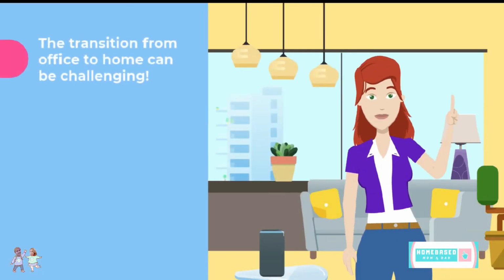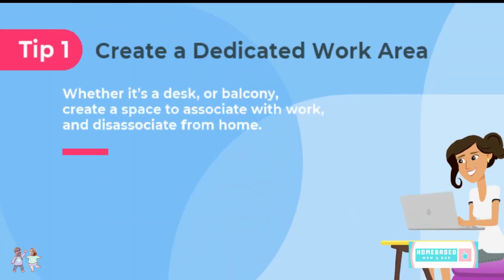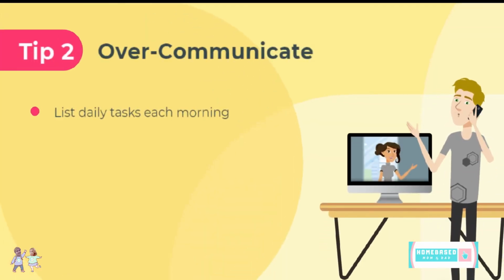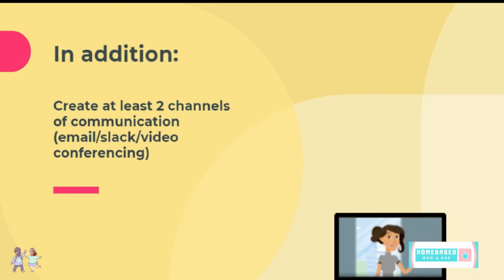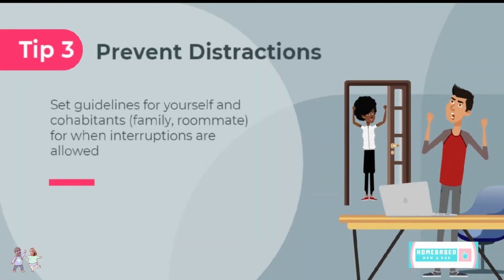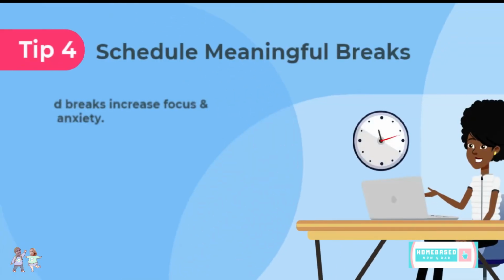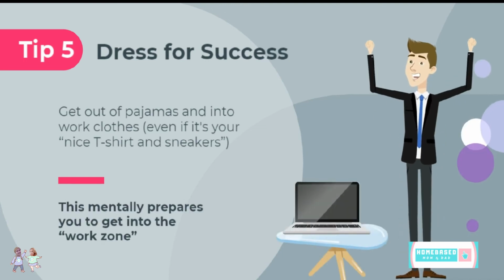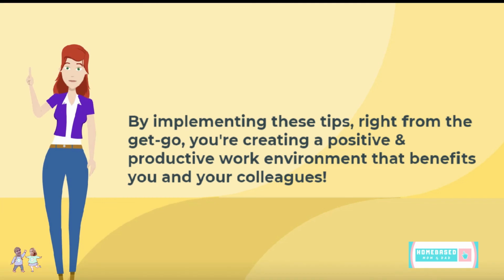Tips for Working From Home for the First Time | Homebased Job Tips | Homebased Mom and Dad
Companies are increasingly starting to offer flexible schedules and work from home days especially this coronavirus season. We've (me and husband) been working remotely for almost 2 years as a Virtual Assistant and we are lucky enough to have a job where it’s possible to work from home amid the coronavirus pandemic.

If working from home is a new setup for you, please watch this video!